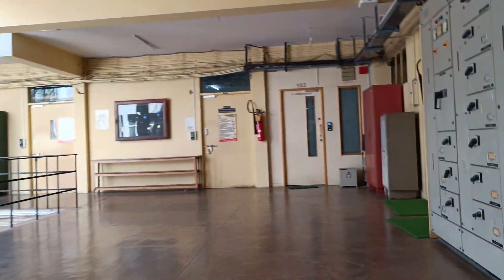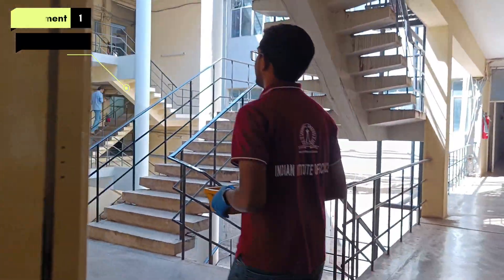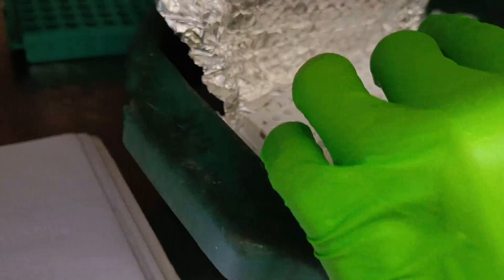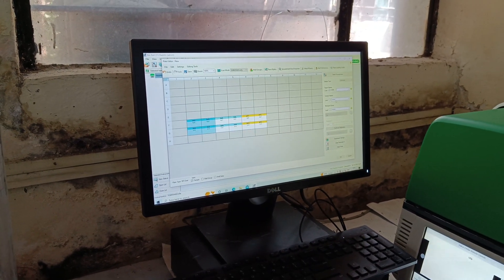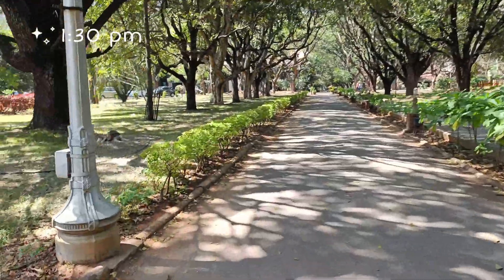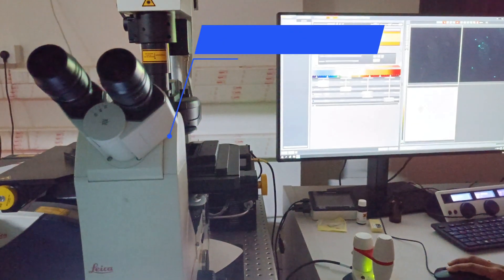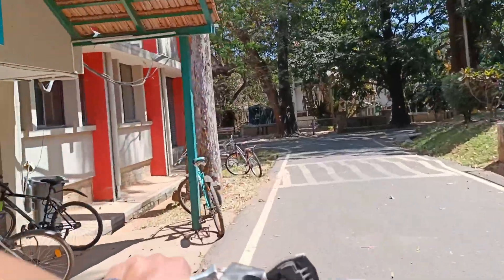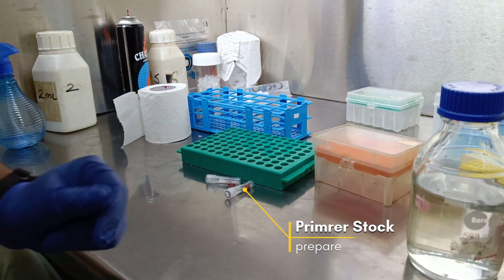A day in the life of a microbiology researcher | Project Assistant at IISc | LAB VLOG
In this video, I am going to show a day in the life working at the Indian Institute of Science as a Project Assistant in Microbiology and molecular biology. This is a vlog-type video.

0:00 Intro
0:33 Cycling
1:17 Department
1:50 DNA Transformation
5:33 RT-PCR
7:33 lunch
7:56 Microscopy
9:08 MIC dye add
9:30 Primer stock
10:10 PCR
10:57 CFU counting
11:16 Culturing
11:46 Back to home

Musician:Michael OnLine